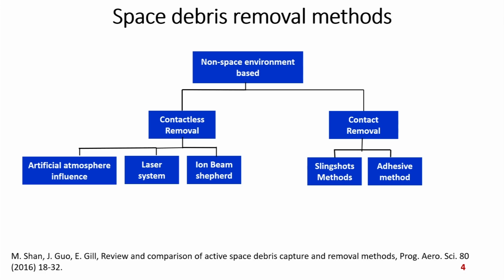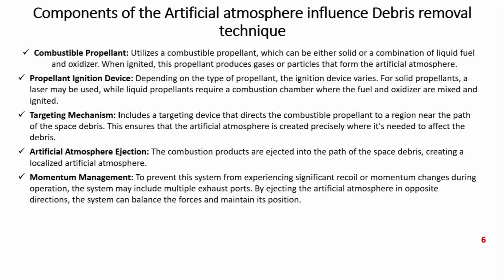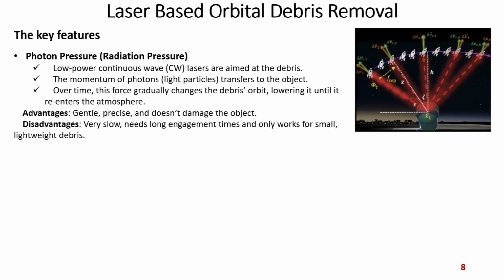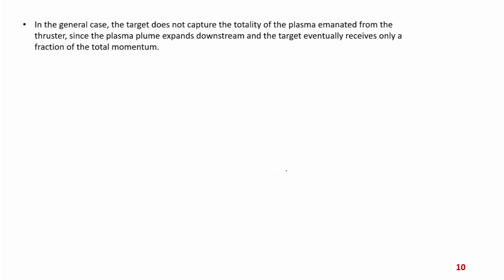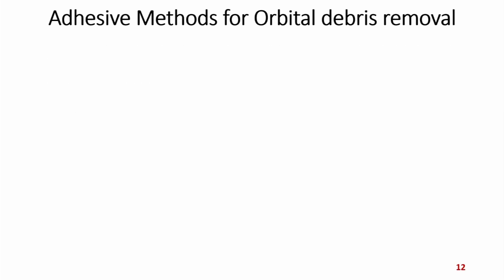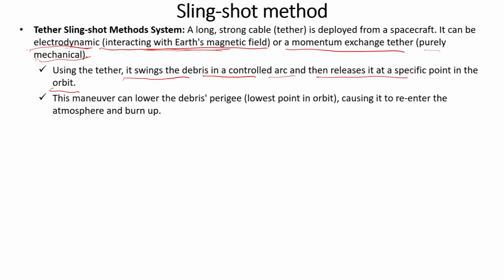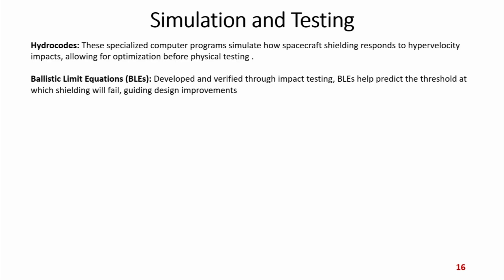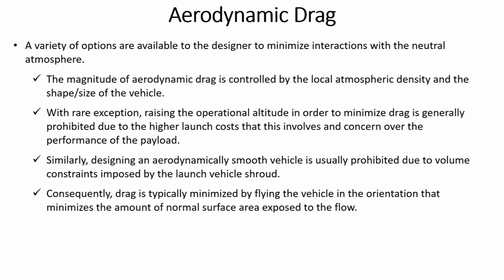Lec 23: Removal of Orbital debris​, Non-space Environment based methods​ and Mitigation strategies​